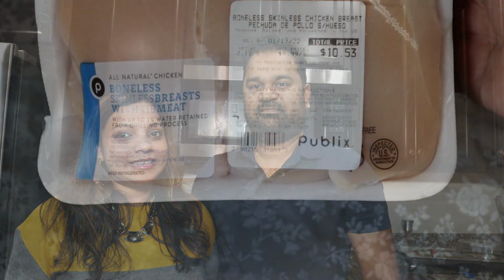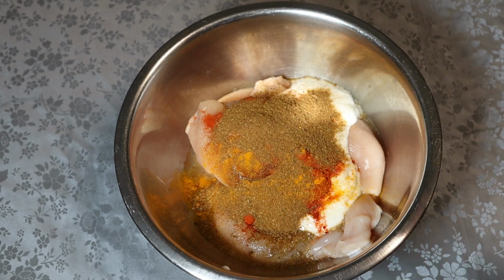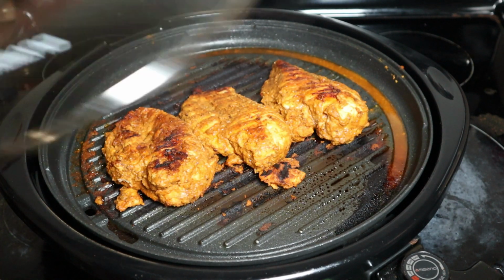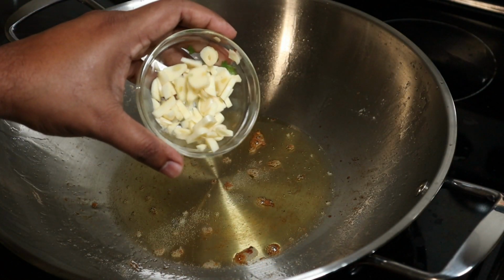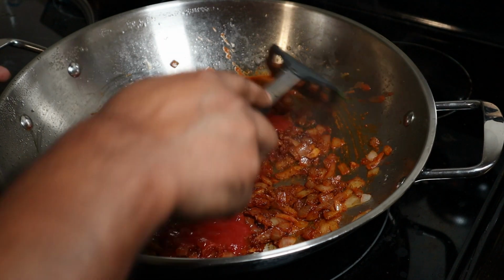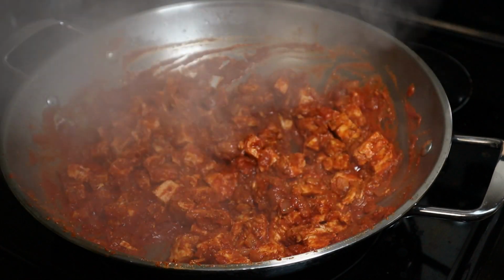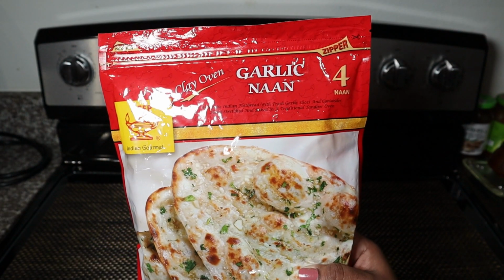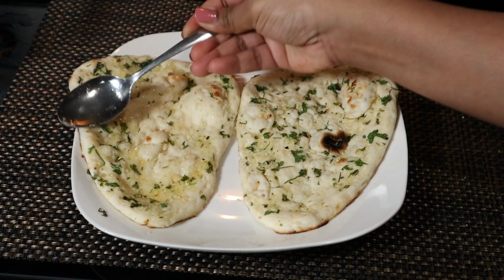Chicken Tikka Masala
Hello Everyone today I am sharing with you guys how to make
" Chicken Tikka Masala  " At Home . It is a very delicious dish. I hope you like it ! Thank you for your support.

Ingredients for Chicken- 1 Cup Plain Yogurt, 1/2 Lemon juice, 1 Tablespoon Kashmiri chilly pow, 1 1/2 tablespoon Tandoori masala Masala, 1/4 Teaspoon Turmeric pow, 1 Tablespoon ginger&garlic Past, 1 Tablespoon Garam masala, 1 Tablespoon Salt

Ingredients For Tikka masala sauce- 1 Red Pepper chopped, 1 white onion chopped, 4 clove garlic chopped, Cilantro, 1 Can Tomato sauce, 2 1/2 Cup Heavy Whipping cream, 1 Tablespoon Kashmiri chilly pow, 1 Tablespoon Garam masala, 1 Tablespoon Salt.